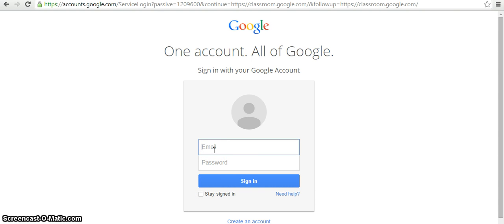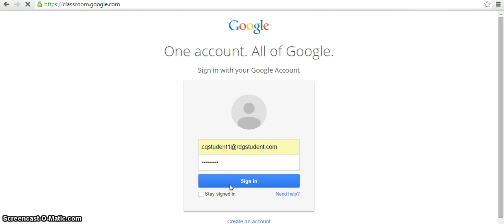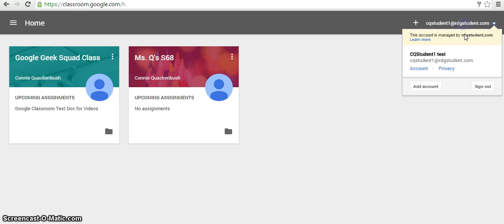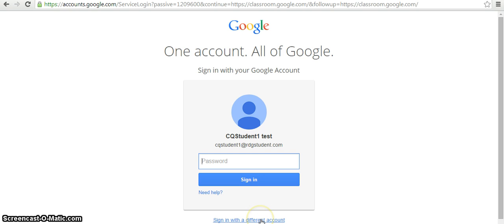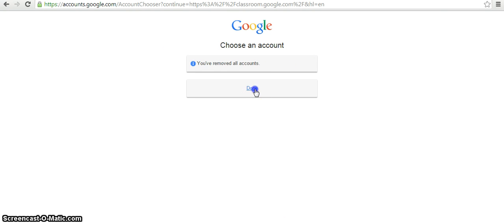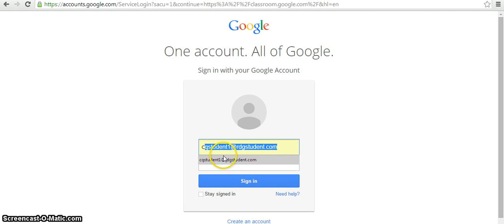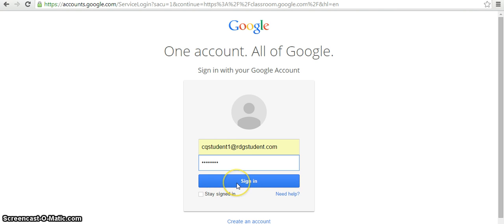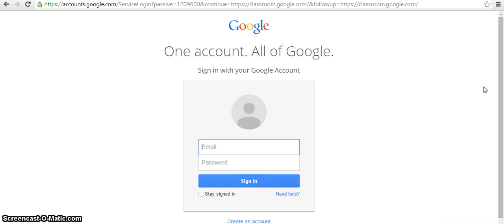How To Log In and Out of Google Classroom Properly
This video shows the right way and the wrong way on how to sign in in and out on Google Classroom.